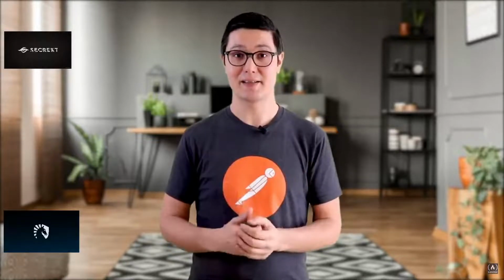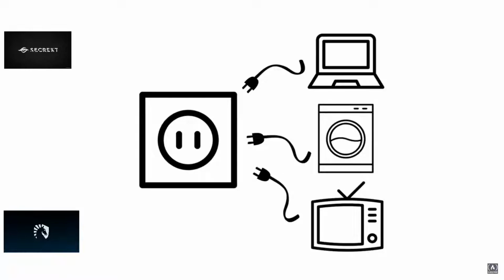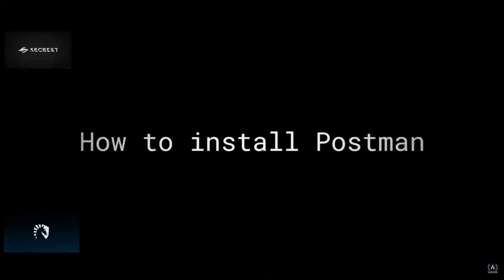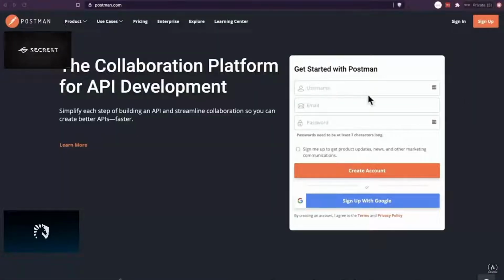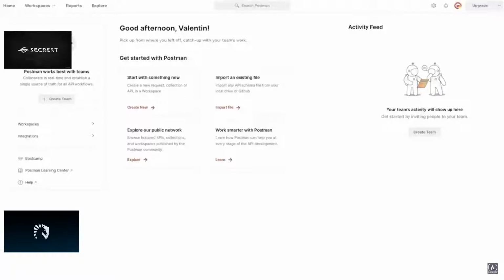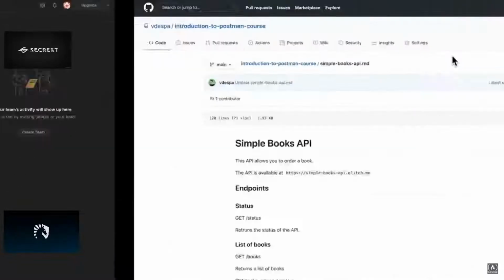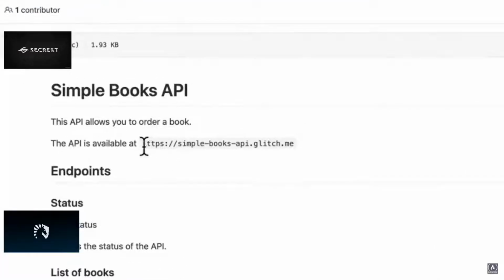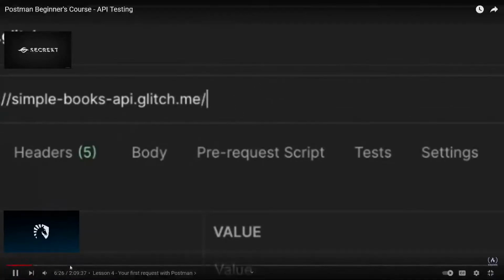QA testing for YouTube and Twitch to track the chats data for Aggero. chat test.